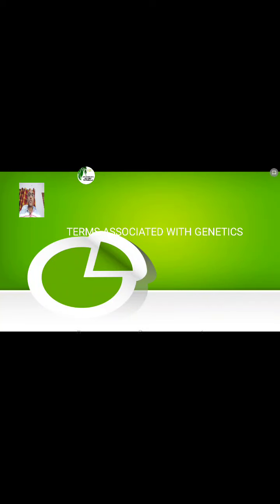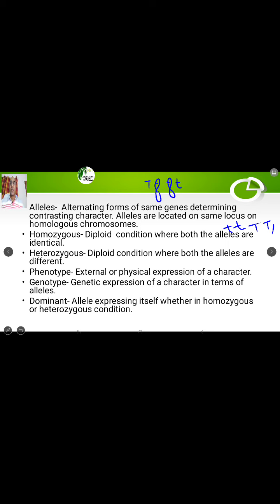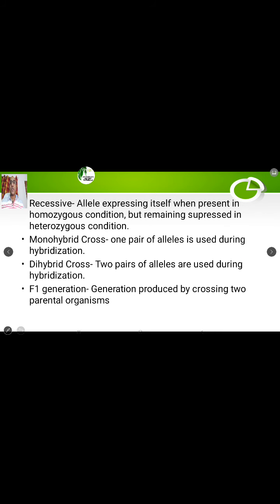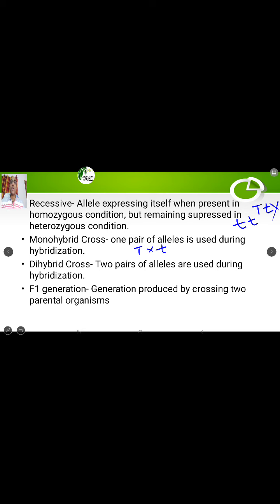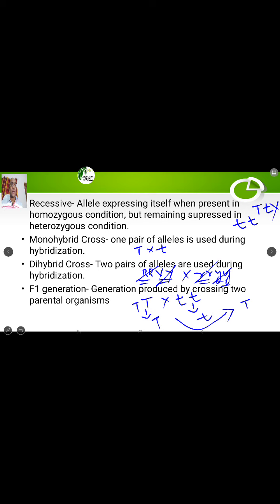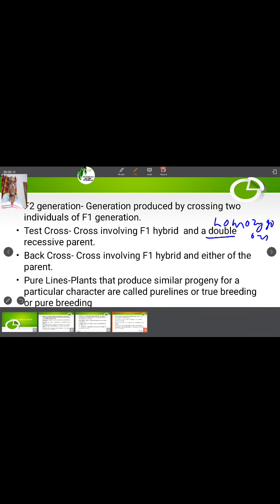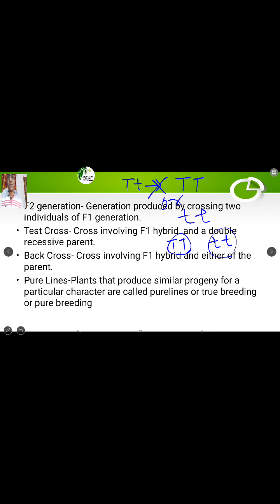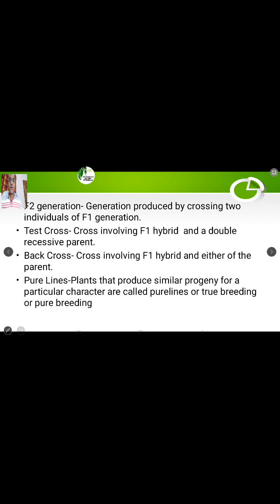IMPORTANT TERMS ASSOCIATED WITH GENETICS FOR CLASS XII